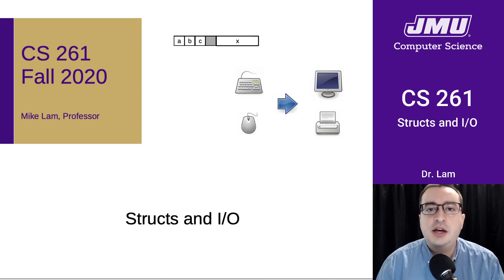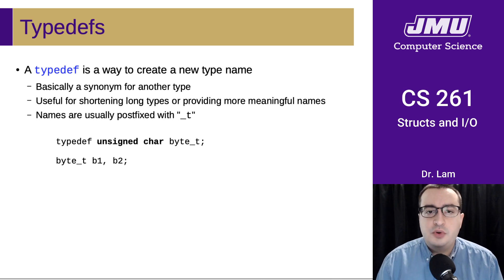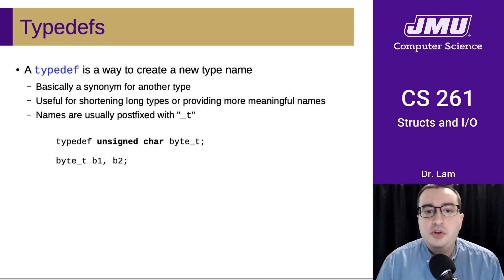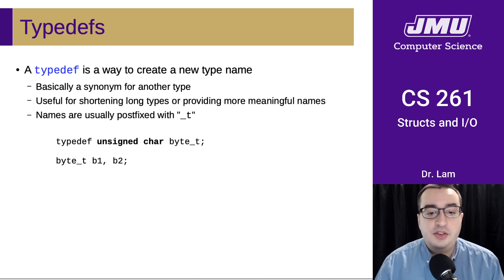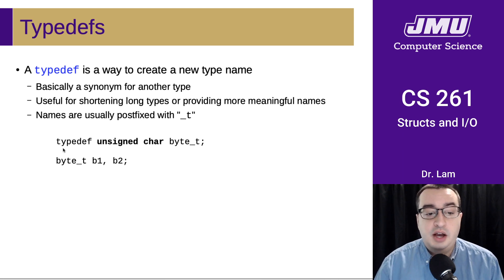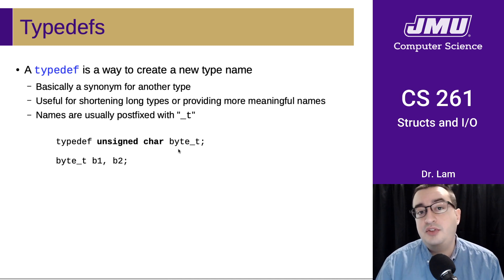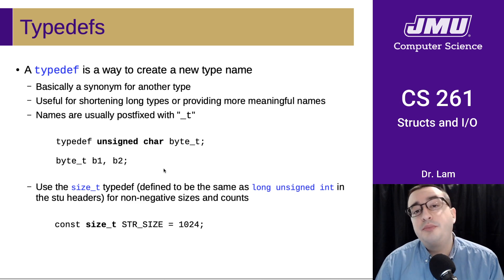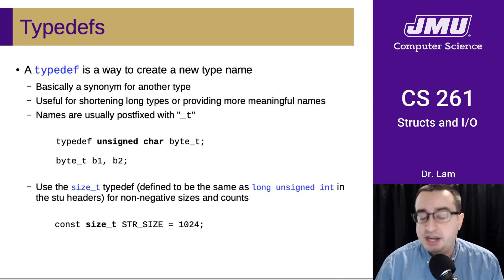JMU CS261 05 Structs & IO Part 01 - Typedefs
Short aside about typedefs